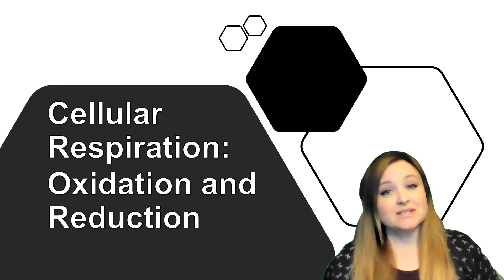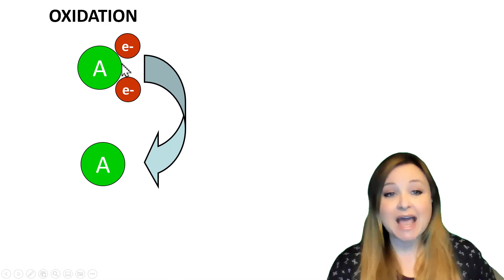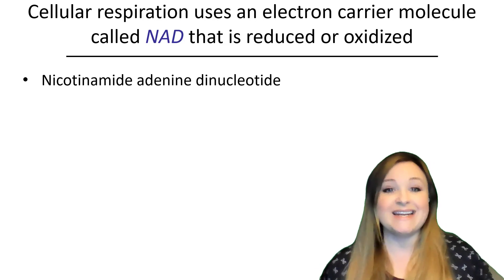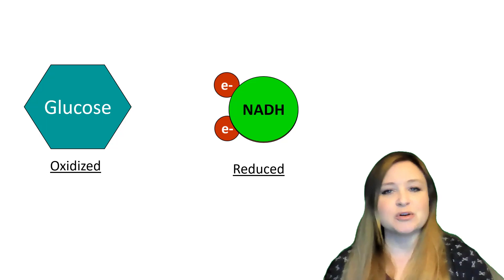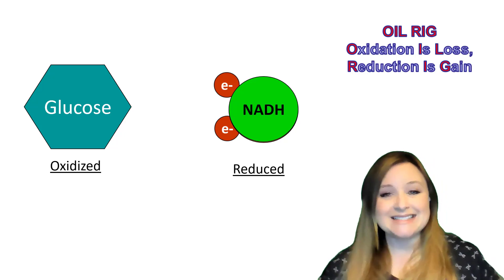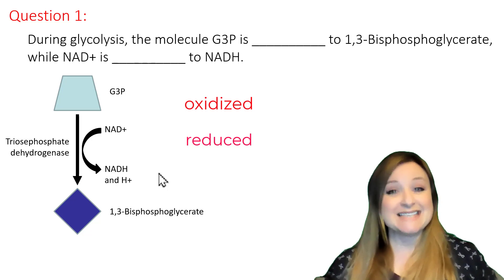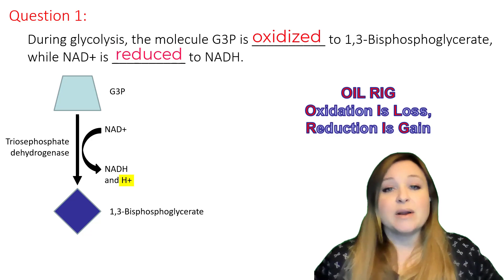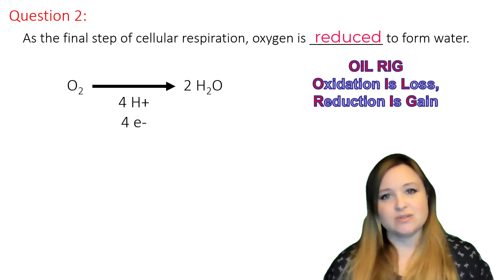Oxidation and Reduction Reactions in Cellular Respiration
Oxidation and reduction (Redox) reactions transfer electrons during cellular respiration. This video explains what this means and what the molecule NAD has to do with the process. Practice questions start at minute 08:24.

00:00 Intro
00:21 What are oxidation and reduction reactions?
03:15 NAD+ and NADH
05:23 The role of NAD+/NADH during cellular respiration
08:24 Practice question 1: Oxidation or reduction?
12:15 Practice question 2: Oxidation or reduction?